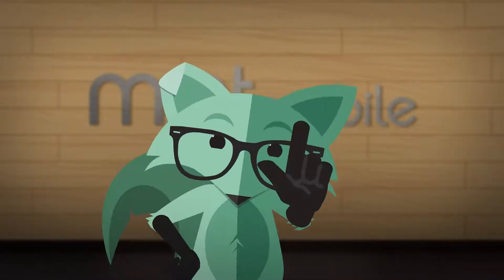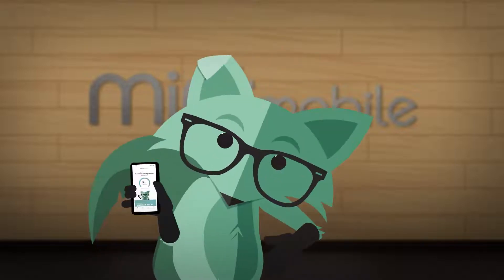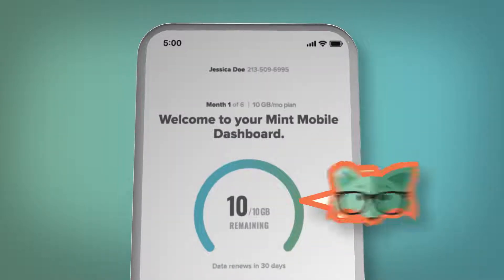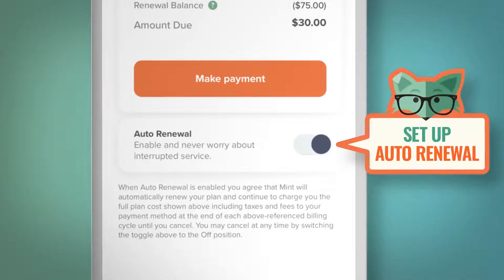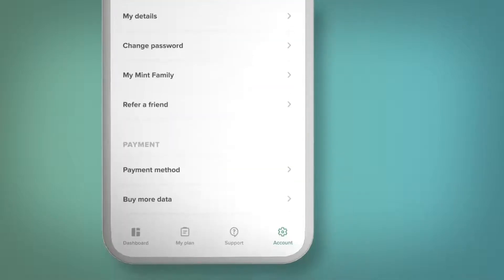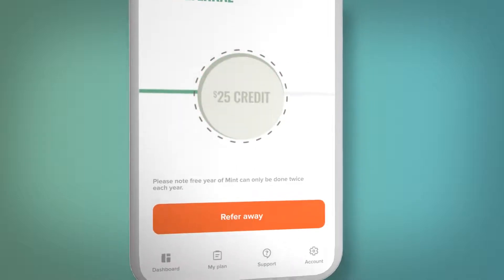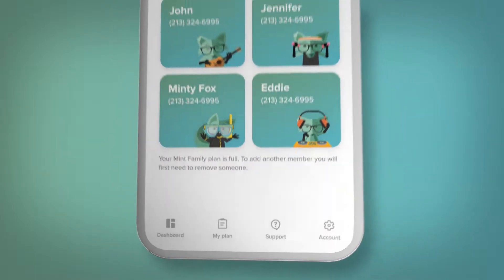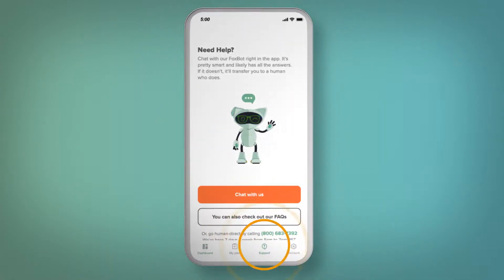How to Manage Your Account in the App | Mint Mobile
Mint Fox is here to give you a tour of the Mint Mobile app and show you all the cool things you can do with it. There are no rest stops on this tour, but feel free to pause the video at your leisure.

Stops on this tour include:

1. Viewing your data usage in real time

2. Adding more mobile or hotspot data to your plan

3. Changing your plan before it renews

4. Enabling Auto Renewal so you can set it & forget it

5. Changing the app to Dark Mode (easier on the eyes and it just looks cool)

6. Earning Mint renewal credit with our Refer a Friend program

7. Managing multiple lines with Mint Family

We know you have a lot of options when it comes to app tours, so we thank you for choosing Mint Mobile. Please collect all items, go forth and enjoy that savings.

Want to take a tour of our online account management? Mint Fox can be your guide for that too

It’s hard to believe Mint Mobile plans can be good at just $15/ month, but defying expectations is kinda our thing as a phone carrier. We launched in 2016 with the philosophy that overpaying for wireless just ain’t gonna happen. With Mint Mobile coverage, our cell phone plans connect you to the nation's largest 5G network, covering more people and places than anyone else. And with our modern Mint Family plans, you can start a family phone plan with 2+ lines for $15/mo each, our best price with no data overages. to check your coverage on Mint and find the best phone plans for you. Join the Movemint today.